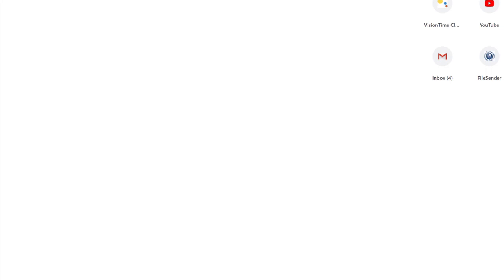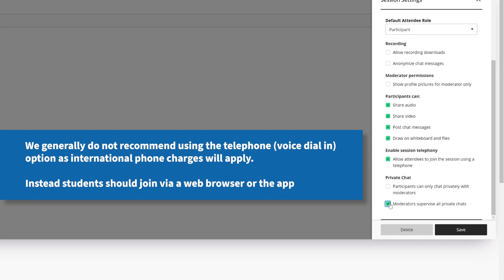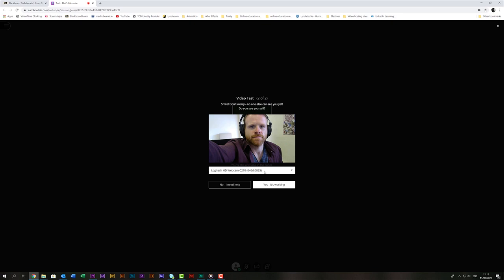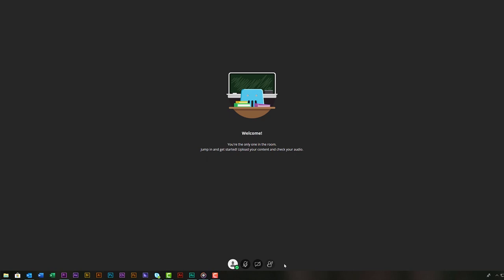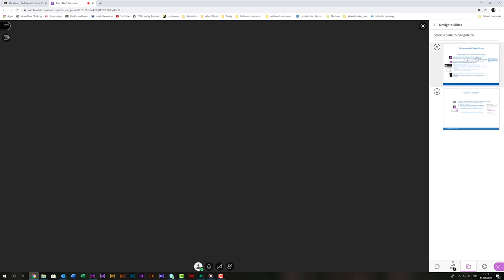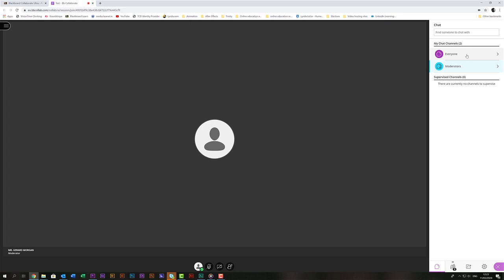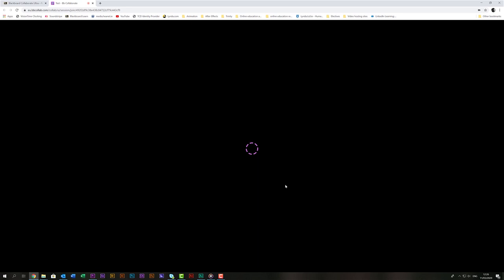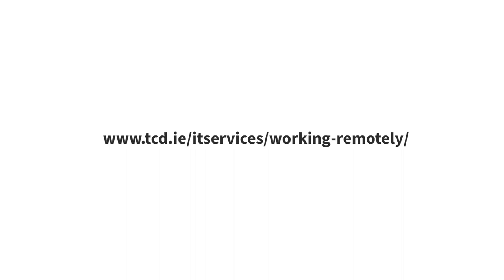An Introduction to Collaborate Ultra for Staff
This introductory video gives an overview of how staff can use Blackboard Collaborate Ultra to host online sessions with their students.